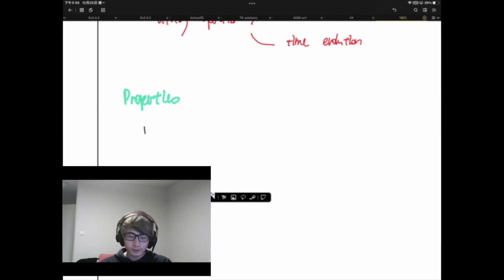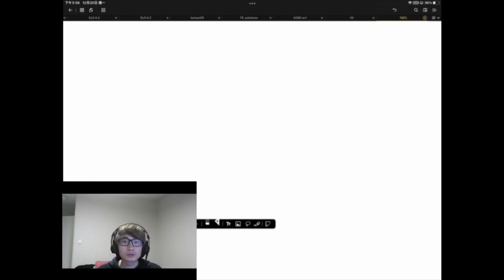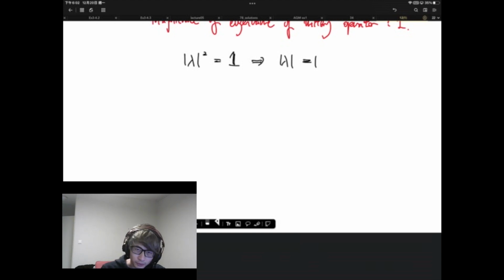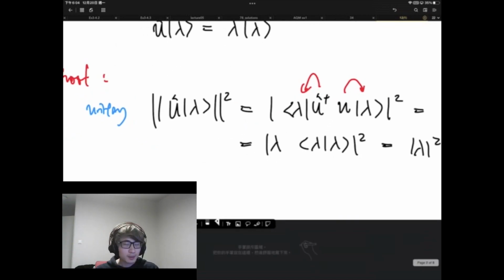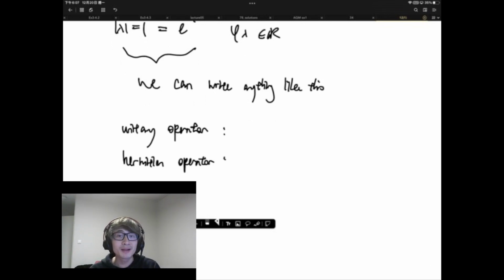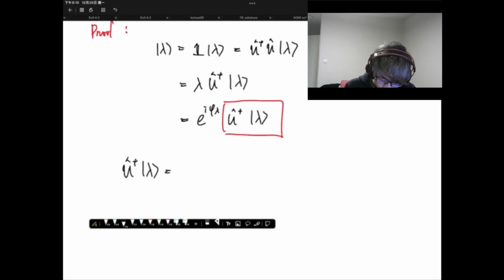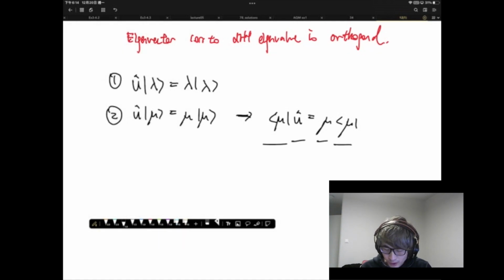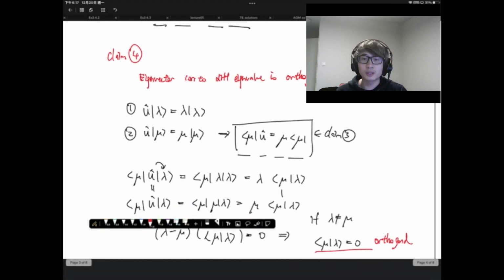Some Properties of Unitary Operator you should know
Hello everyone, it’s the video about unitary operator in Quantum Mechanics.

If you want me to talk any topics about quantum mechanics, I could try 🤩

Cheers!